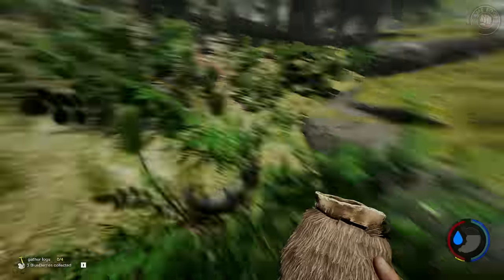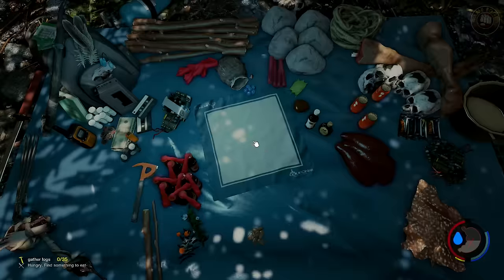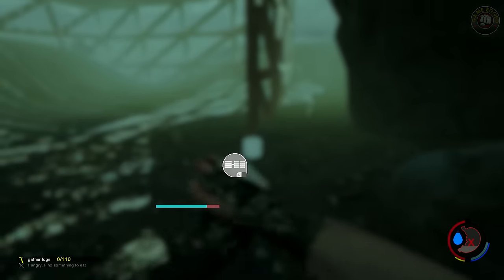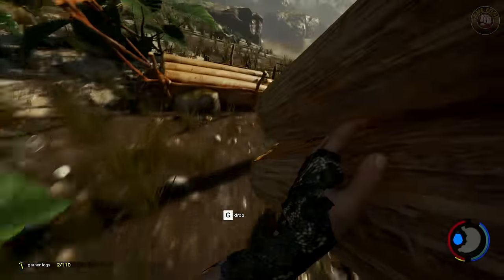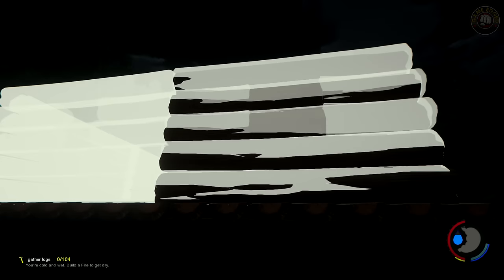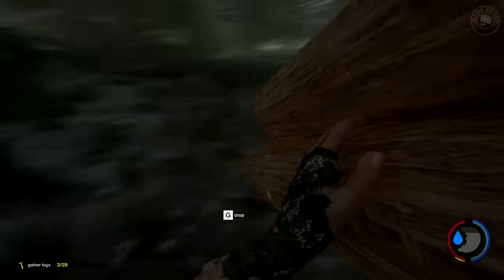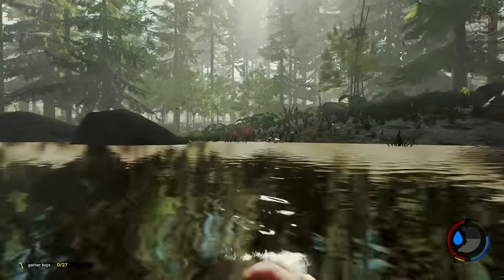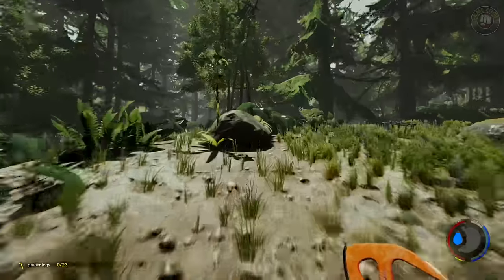The Forest - Base Construction - S6EP4 (Alpha 0.24) Gameplay / Let's Play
Thanks for joining me as we do Let’s Play Gameplay in The Forest Alpha V0.24 Basically you crash land in an airplane crash and find yourself in a creepy forest fighting to stay alive while cannibal mutant tribes want you for supper. This game is creepy and will make your hairs stand on end.